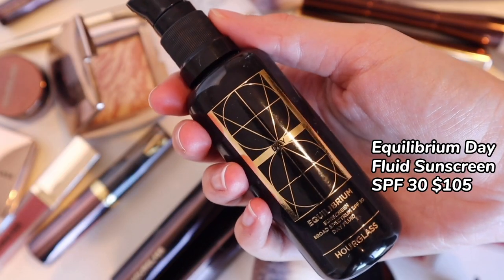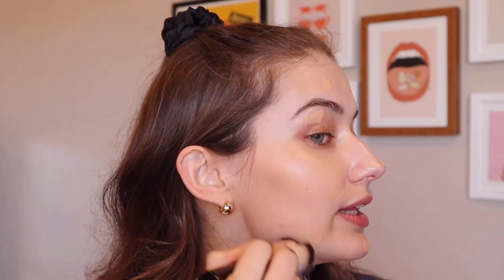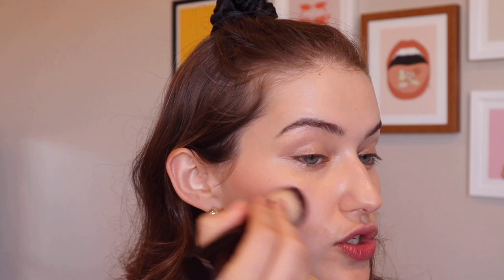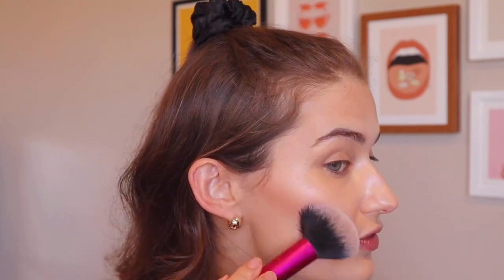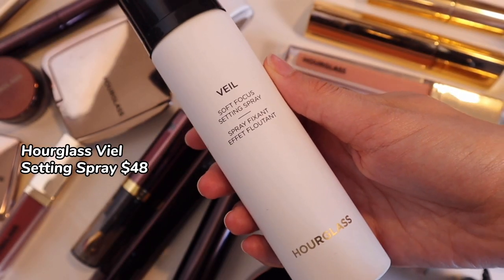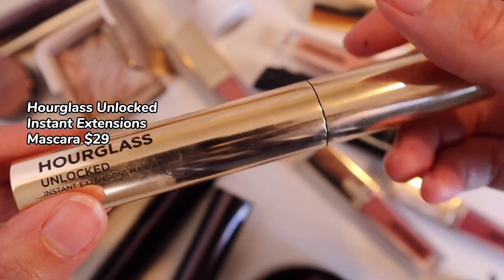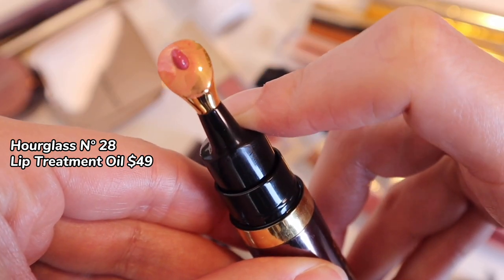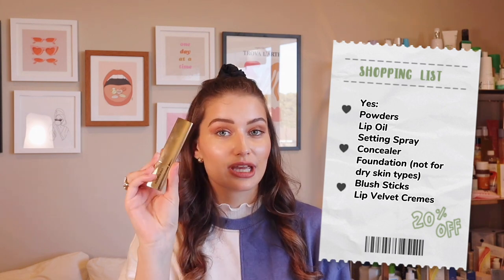I Tried Over $1,000 of Hourglass So That You Don't Have To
Hey youtube fam! So excited to bring you this full face of Hourglass brand review! This video is NOT sponsored, just wanted to try everything Hourglass and see what the hype was all about! hese are always so much fun, as always comment down below and let me know what you want to see next!

Hourglass Confession Ultra Slim High Intensity Refillable Lipstick - when I Was

TIME STAMPS:
0:00 Intro
1:01 Hourglass Background and Intro
1:45 Equilibrium Sunscreen
2:55 Mineral Veil Primer
4:03 Vanish Foundation Stick
4:56 Vanish Foundation Brush
5:38 Vanish Airbrush Concealer
7:29 Vanish Blush Stick
8:18 Vanish Blush Stick Swatches
8:48 Ambient Strobe Lighting Blush
9:54 Ambient Lighting Bronzer
10:50 Ambient Strobe Lighting Powder
11:26 Ambient Strobe Lighting Palette
12:33 Translucent Setting Powder
13:42 Veil Setting Spray
14:26 Close Up of Skin
15:05 Arch Brow Sculpting Pencil
15:35 Arch Volumizing Fiber Gel
15:49 Scattered Light Eyeshadow
16:52 Heroine Make Long & Curl Mascara
17:05 Volumizing Instant Lash Extensions Mascara
17:51 Ultra Slim High Intensity Refillable Lipstick
18:45 Unreal High Shine Lip Volumizing Gloss
19:10 No28 Lip Treatment Oil
20:09 Velvet Lip Cremes
21:28 Velvet Lip Cremes Swatches
22:04 Close Up of Skin Part 2

Where is your art from?
One day at a time
Trova l’arte
Aperol spritz
Self care
Love Is A Drug Framed Art Print